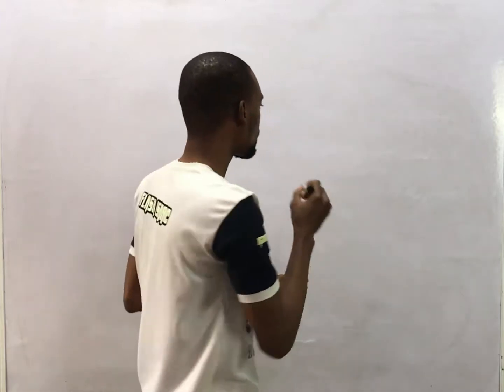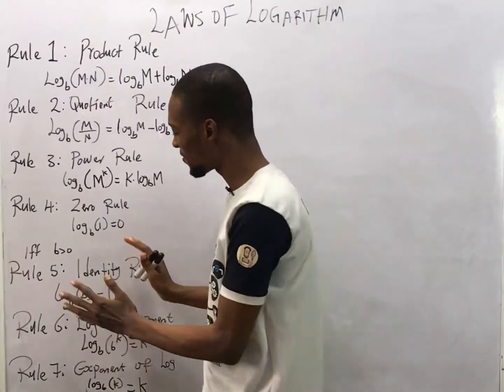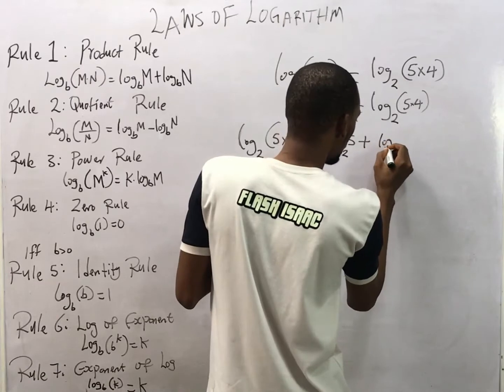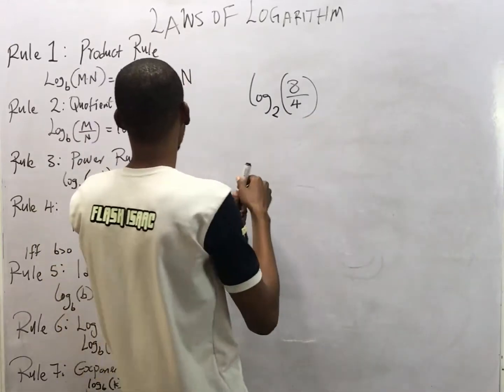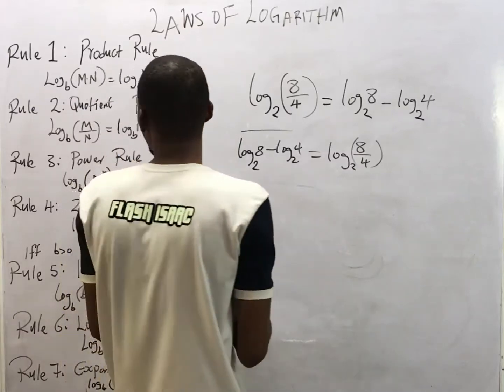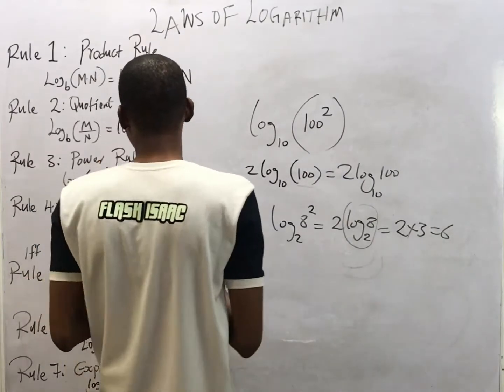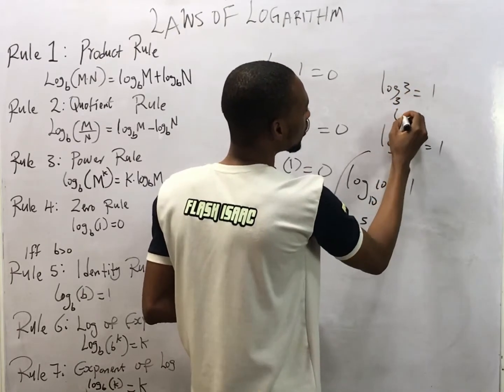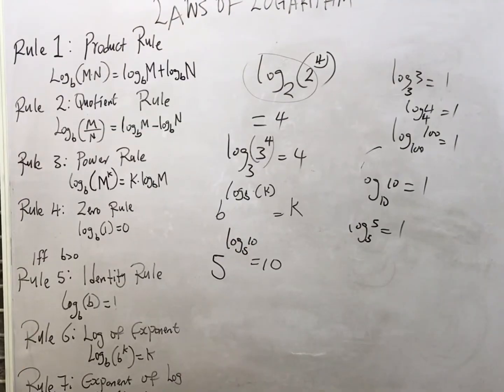7 Laws of Logarithm | Mathematics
The Seven (7) Laws of Logarithm And Their Application to Solve Log Questions...